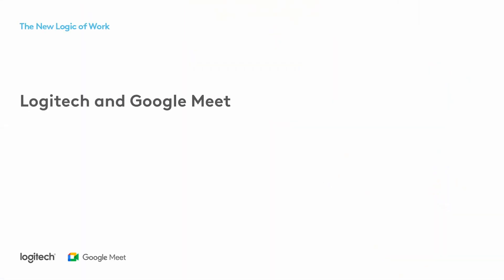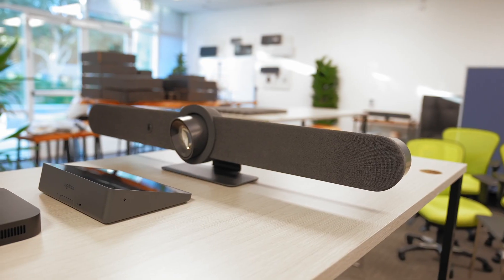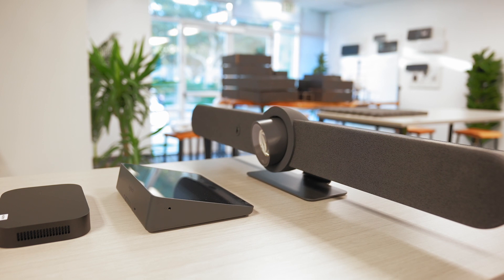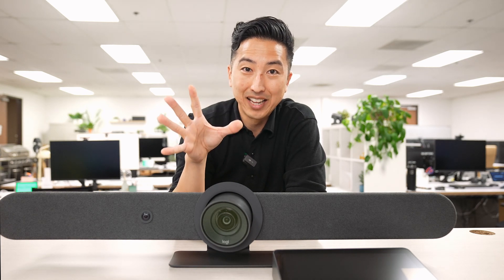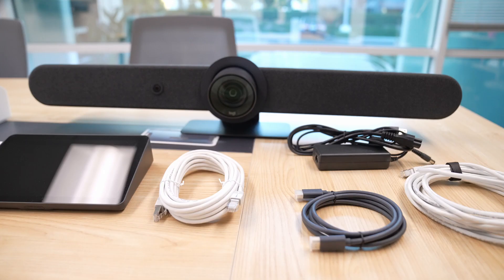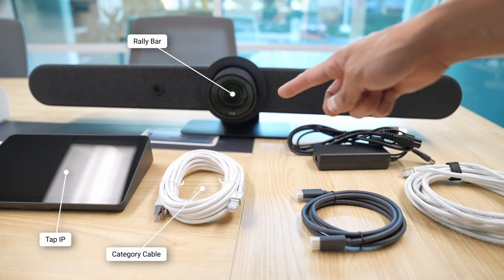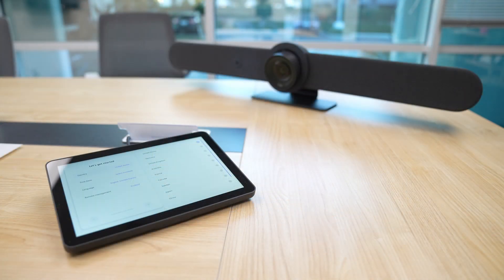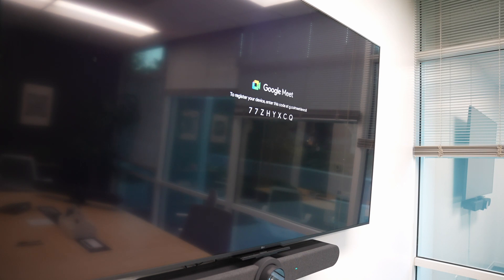Introducing Google Meet on Android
Explore Google Meet on Android with Logitech!

Join us as we delve into the world of Google Meet in appliance mode. Appliance mode setups simplify your meeting room by utilizing the integrated computer within Logitech's Rally Bar series, eliminating the need for a separate Meet Compute box.